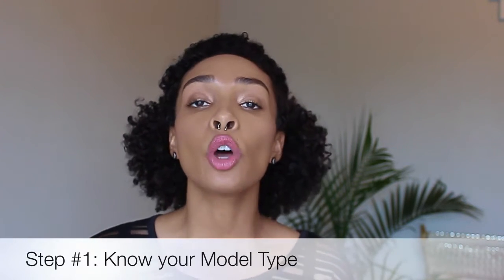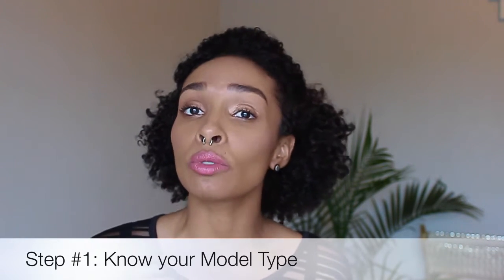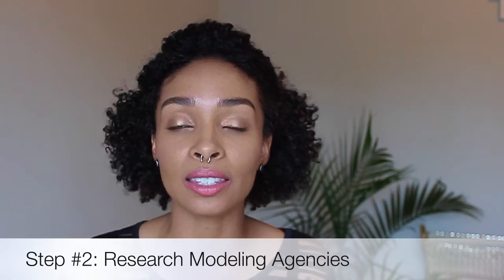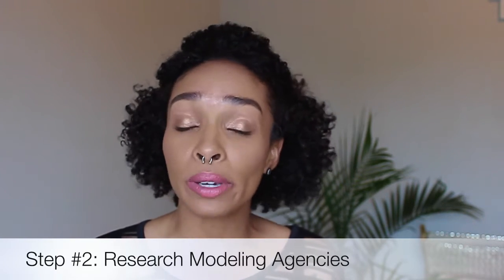{PETITE MODELING} 5 Steps to Becoming a Model- DE'ANA FIERCE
5 Steps to Becoming a Model - A chat about 5 steps every aspiring modeling can take to become a successful model.
Are you ready to get your make the best out of your photoshoot?  Be sure to grab my 7 Effortless Ways To Look Better In Your Photos Workbook

Like my channel?  I would LOVE to have you!
YES! Count me in!

Equipment I use:
Camera Tripod- Ravelli APLT4 61" Light Weight Aluminum
Camera -Canon EOS Rebel T5 Digital SLR Camera Kit with EF-S 18-55mm IS II Lens
Lighting -CowboyStudio Photography Photo Studio
Camera memory card -SanDisk 64GB Ultra SDXC UHS-I Memory Card SDSDUNC-064G-GN6INEditing software - iMovie